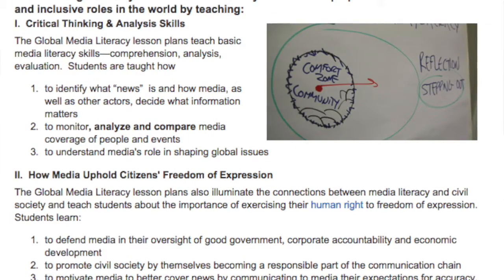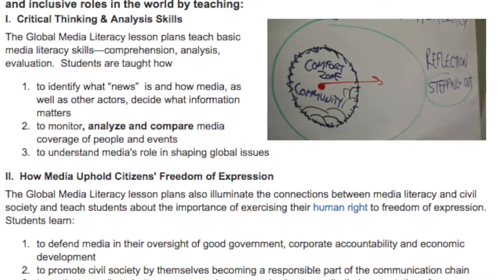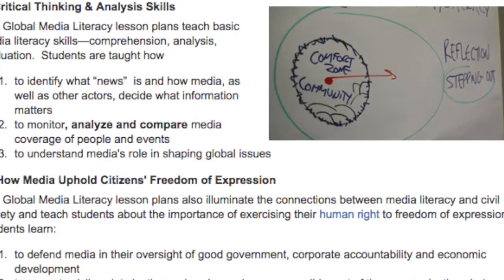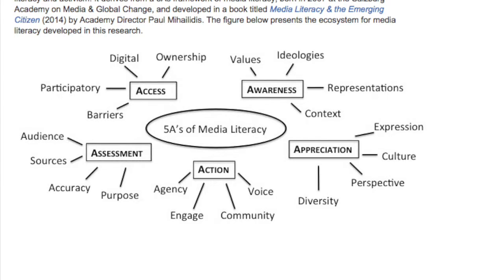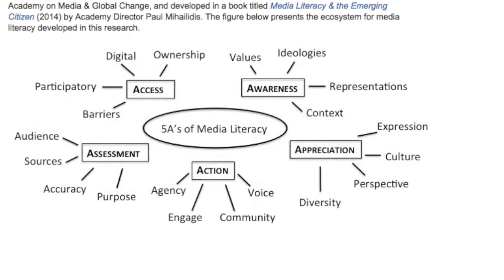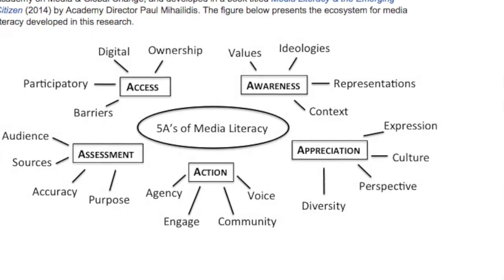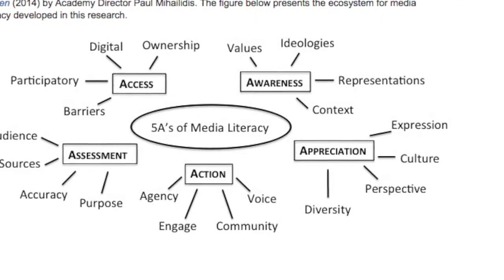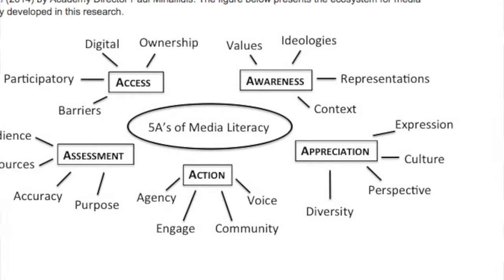Global Media Literacy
The is a video that serves as an informal introduction to a lecture instructing students about what global media literacy is about.